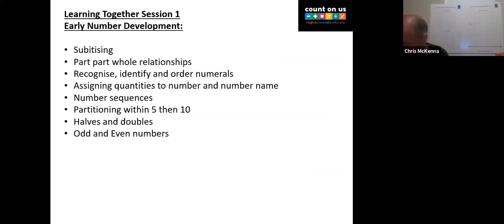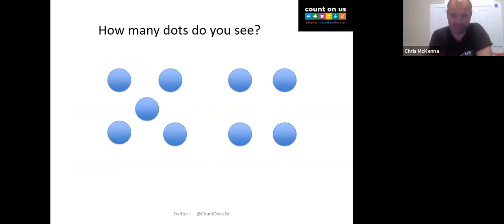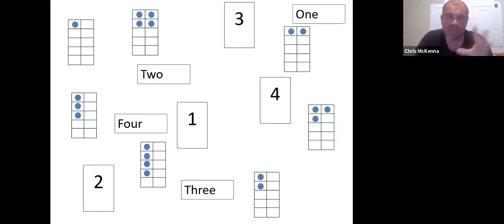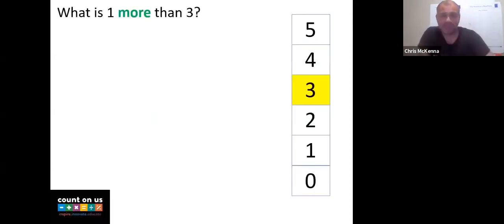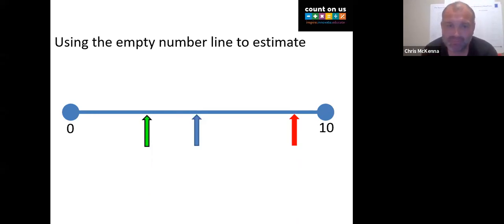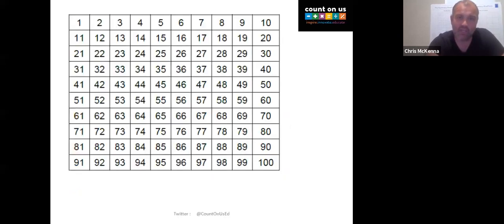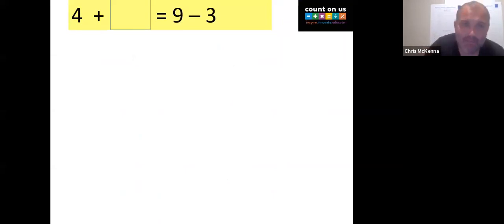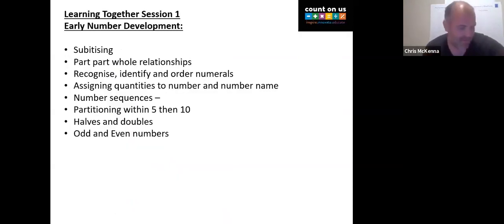Learning Together Back to School: Early Number Development